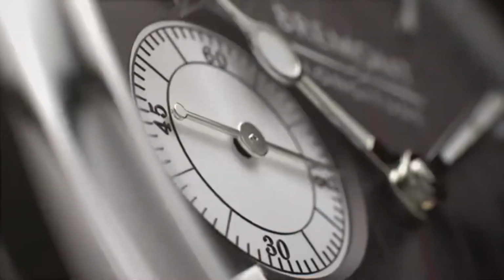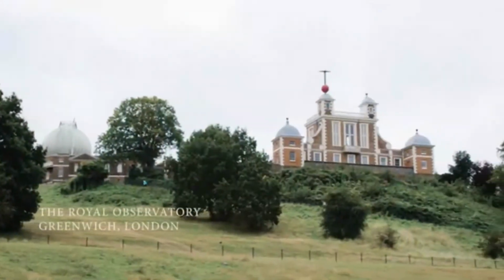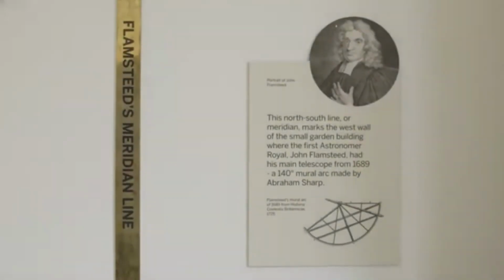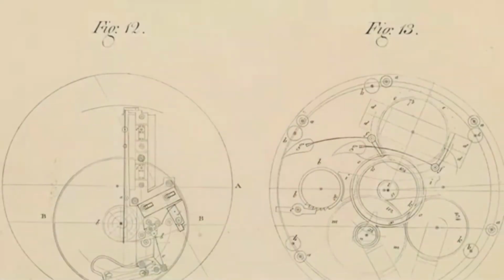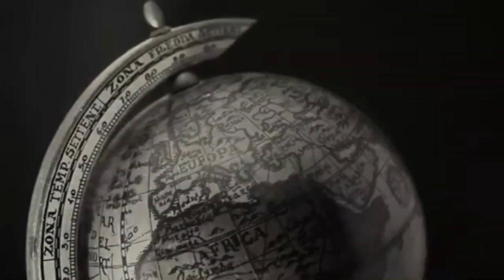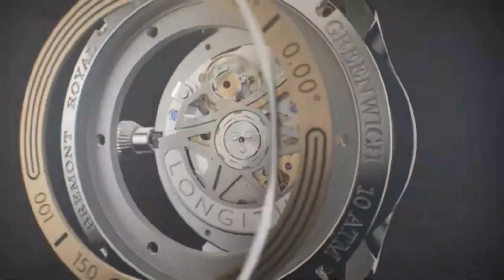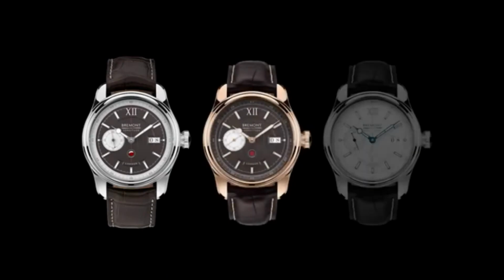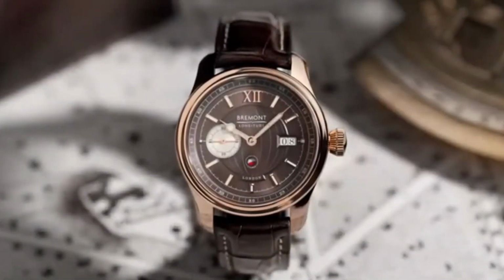Bremont - The NEW Limited Edition Longitude Collection Documentary l Jura Watches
Find out more about the journey to launching Bremont's latest Longitude limited edition collection in this stunning informational video narrated by Mark Strong.

WE ARE THE UK'S LARGEST ONLINE LUXURY WATCH RETAILER

We are a specialist independent luxury watch retailer consisting of 7 watch boutiques and the leading e-commerce watch website.
Our friendly staff are passionate about the wide range of niche and established luxury swiss watches. We stock a unique range of contemporary watches and as an official stockist you can buy safe in the knowledge of having great after care and support.